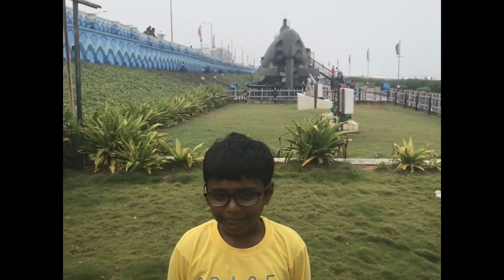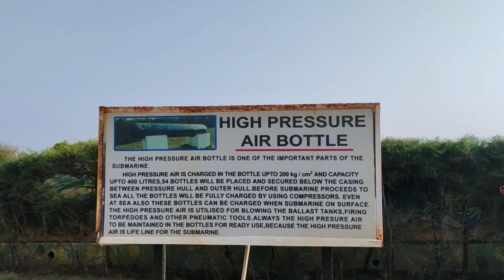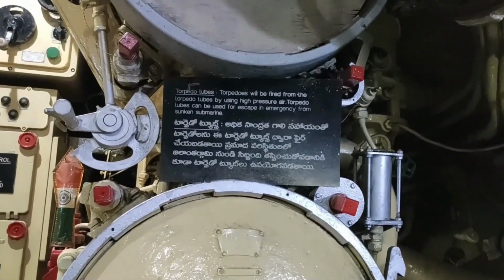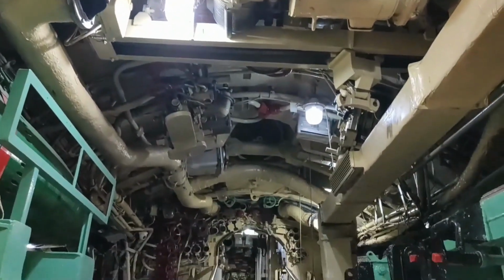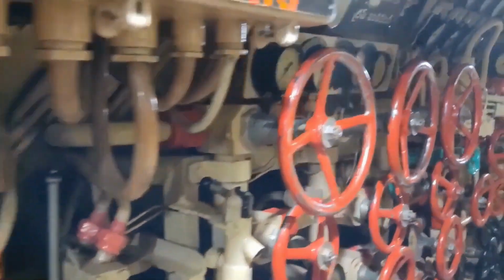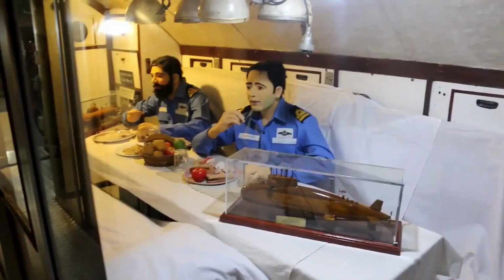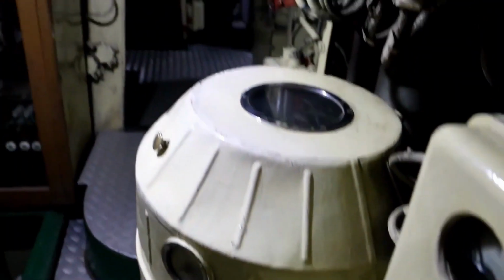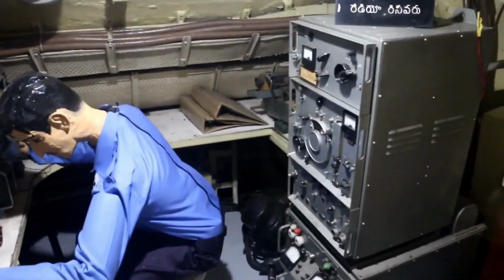INS KURSURA S20 || Submarine Museum || A "must-visit destination" of Visakhapatnam 1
INS Kursura (S20) was a Kalvari-class (a variant of the Foxtrot-class) diesel-electric submarine of the Indian Navy. She was India's fourth submarine. Kursura was commissioned on 18 December 1969 and was decommissioned on 27 February 2001 after 31 years of service.

After decommissioning, It was dedicated to the Nation by Chief Minister N. Chandrababu Naidu on 9 August 2002 and was preserved as a museum for public access from 24 August 2002 making its final journey to Visakhapatnam on RK Beach. Kursura has the distinction of being one of the very few submarine museums to retain originality and has been called a "must-visit destination" of Visakhapatnam. Despite being a decommissioned submarine, she still receives the navy's "Dressing Ship" honour, which is usually awarded only to active ships.

Kursura has a length of 91.3 m (300 ft) overall, a beam of 7.5 m (25 ft) and a draught of 6 m (20 ft). She displaces 1,950 t (1,919 long tons) surfaced, 2,475 t (2,436 long tons) submerged and has a maximum diving depth of 985 ft (300 m). The complement is about 75, including 8 officers and 67 sailors.

Description
The submarine has three shafts, each with a six-blade propeller. She is powered by three Kolomna 2D42M diesel engines, each with 2,000 horsepower (1,500 kW). She also has three electric motors, two of them with 1,350 hp (1,010 kW) and one with 2,700 hp (2,000 kW). She can achieve a maximum speed of 16 knots (30 km/h) when on the surface, 15 knots (28 km/h) when submerged and 9 knots (17 km/h) while snorkelling. She has a range of 20,000 mi (32,000 km) at 8 km (15 km/h; 9.2 mph) when surfaced and 380 mi (610 km) at 10 km (19 km/h; 12 mph) when submerged. There are 10 torpedo tubes to carry 22 Type 53 torpedoes. She could lay 44 mines instead of torpedoes. She also had a snoop tray and I-Band radar for surface search.

Operational history
Kursura was commissioned on 18 December 1969 at Riga, Soviet Union. She was India's fourth submarine. Kursura's first commanding officer was Commander Arun Auditto. She began her maiden voyage to India on 20 February 1970. During her homecoming voyage, which lasted from February to April 1970, she visited Göteborg, La Coruña, Takoradi and Mauritius. Kursura, along with sister boat INS Karanj, was made operational under the Indian Navy's Western Naval Command and reported to the Flag officer Commanding-in-Chief Western Naval Command (FOCINCWEST).

In 1970, Karanj was badly damaged after a collision with the destroyer Ranjit when she surfaced directly below the ship. As no drawings of the damaged portions of the boat were available with the Bombay Dockyard or the Indian Navy, it was decided to use Kursura, which was already docked at Bombay, as the design template for the metalwork.

Later service
Kursura was used for test firing the NSTL 58 torpedo in 1975. She was laid off for many years to be cannibalised for spare parts for other submarines, but underwent a refit in the Soviet Union between September 1980 and April 1982, and was made operational again in 1985.

Along with INS Taragiri, she participated in the first anti-submarine warfare(ASW) training exercise with the RSS Victory of Singapore off the coast of Port Blair between 21–24 February 1994. She participated in the second ASW exercise with Singapore along with INS Dunagiri, RSS Valour and RSS Vigilance. She visited Singapore and Jakarta, Indonesia, in December 1994 on a goodwill visit.

After a service of 31 years and traversing 73,500 nautical miles (136,100 km; 84,600 mi), she was decommissioned on 27 February 2001. Despite being a decommissioned submarine, she still receives the navy's "Dressing Ship" honour, which is usually only awarded to active ships.

Museum ship
After decommissioning, the ship was towed to RK Beach in Visakhapatnam and was established as a museum ship, which is the first submarine museum in South Asia. The idea of the boat's conversion to a museum is credited to Admiral V Pasricha. Towing the submarine 600 metres to its final location took 18 months and cost ₹ 55 million. Kursura has the distinction of being one of the very few submarine museums to retain originality. She has become a famous tourist attraction of the city and has been called a "must-visit destination" of Visakhapatnam by The Hindu.

Special Thanks To:
Neelima Yenduri
Ram Mohan Yenduri
This channel is completely based on educational purposes and make sure to stay safe during the lockdown!!